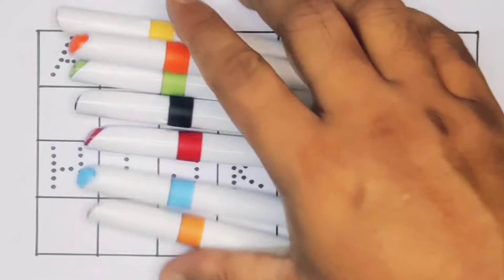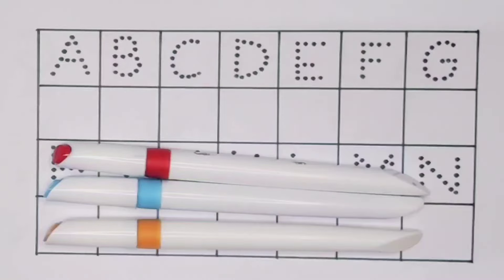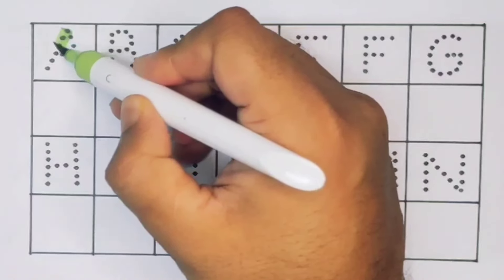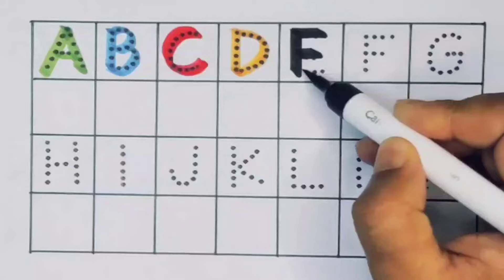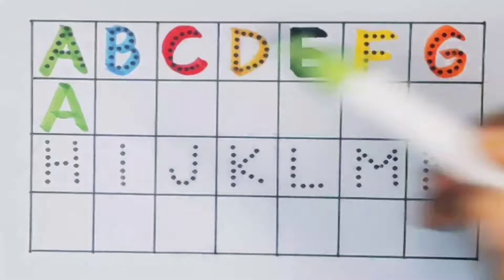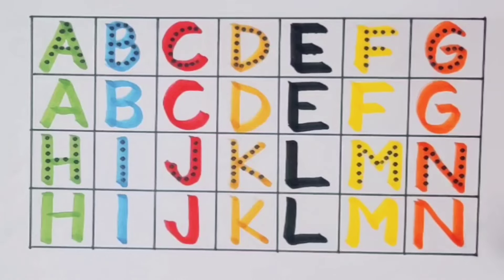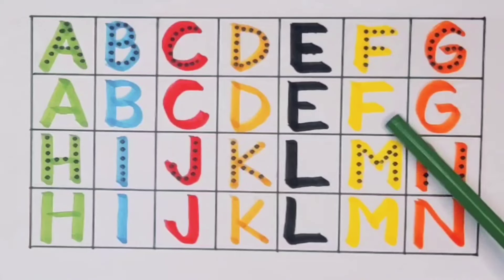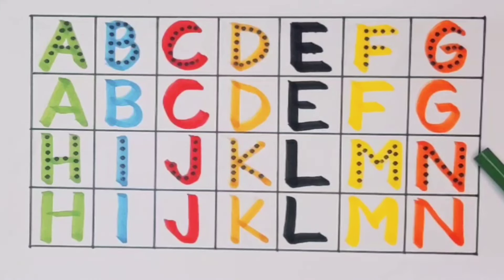Count ABCD , ABC phonics song , A to Z alphabets , Kids Rhymes , Preschool Learning Video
Count 1234 , ABCD rhymes , ABC , 1-100 , Kids rhymes , A to Z alphabets , Preschool Learning

Count 1234 , Preschool Learning , ABC phonics song , A to Z alphabets , 1-100 , Educational Video

Count 123 , ABC song , ABCD phonics song , Kids song , 123 , 1-20 , Preschool Learning Video

Count 1234 , ABC song , Nursery phonics song , A to Z alphabets , 123 , Preschool Learning Video

Learn counting 1234 , ABCD phonics song , A to Z alphabets , ABC for toddler , Preschool Learning

Count 1234 , ABC phonics song , A to Z alphabets , 1-20 , ABCD , Preschool Learning Video

Count 1234 , ABC nursery rhymes song , ABCD , A to Z alphabets , 1-100 , Preschool Learning Video

Count 1234 , ABCD for nursery , ABC phonics song , A to Z alphabets , Preschool Learning Video

123 learning for toddler
123 preschool Learning
ABCD teaching
A to Z ABCD video
123 ABC video